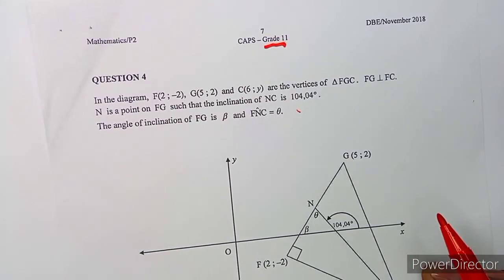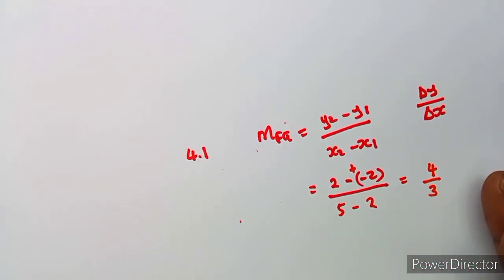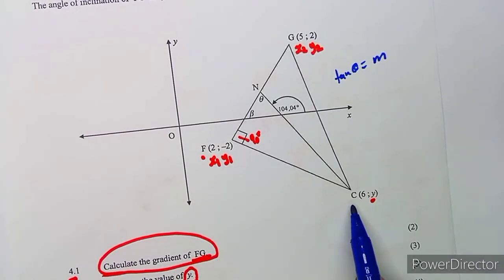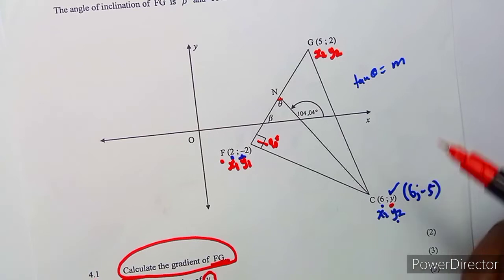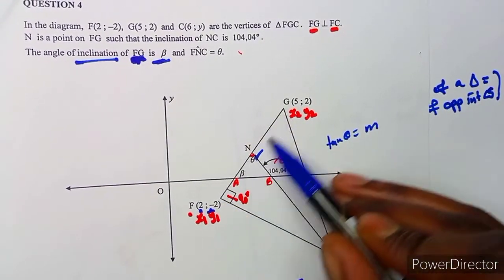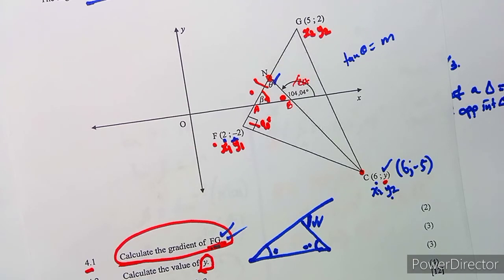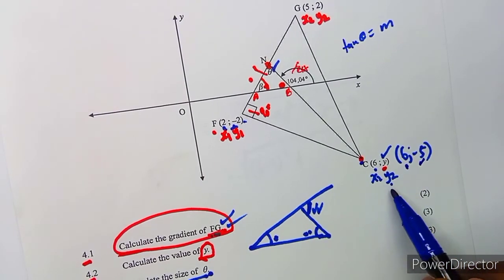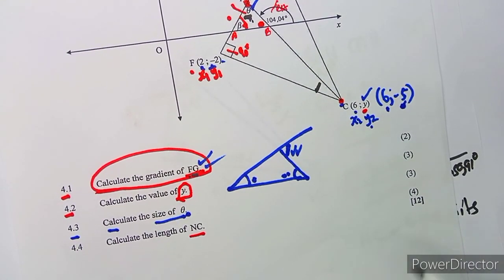Mathematics Grade 11 Analytical Geometry November 2018 Question 4 Past Exam Papers and Memo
Analytical Geometry Past Exam Papers and Memo.